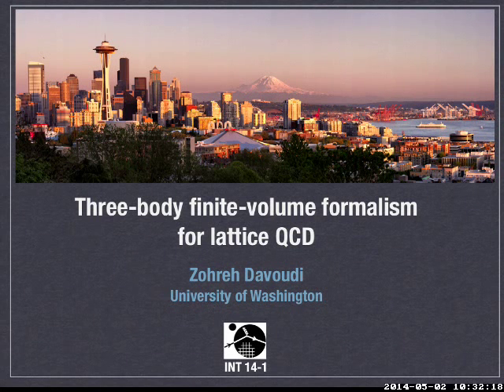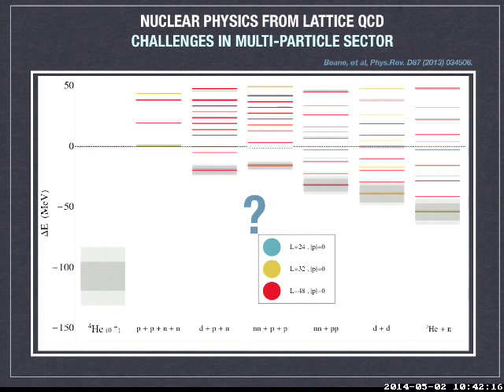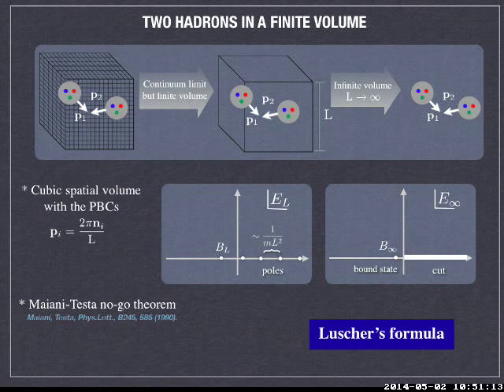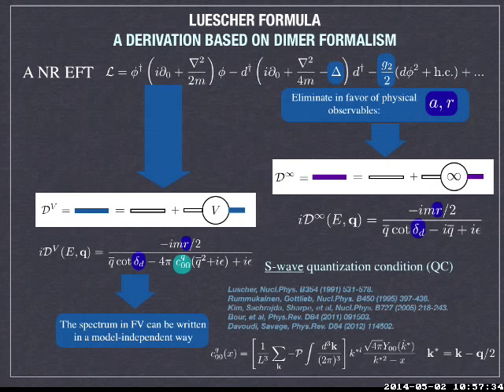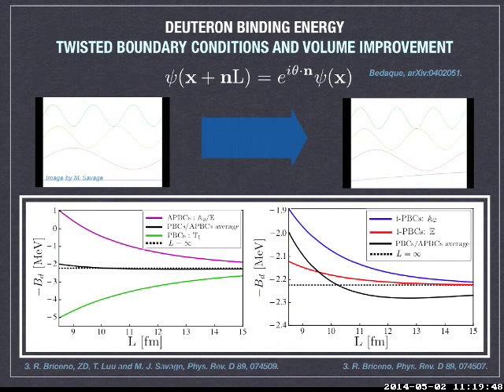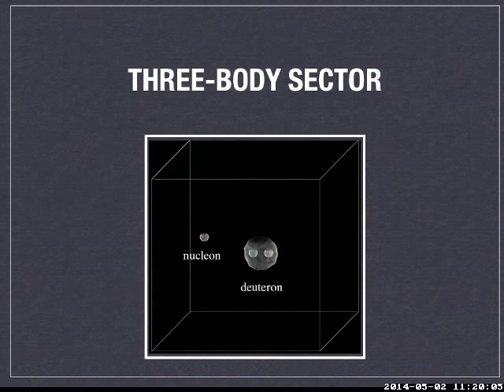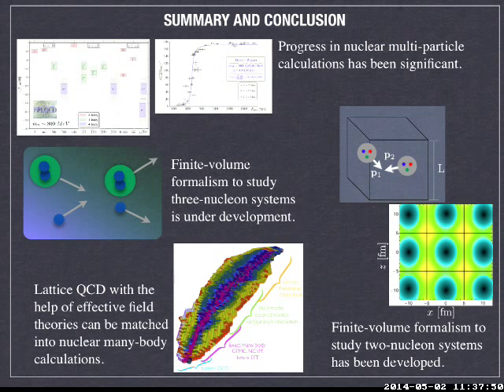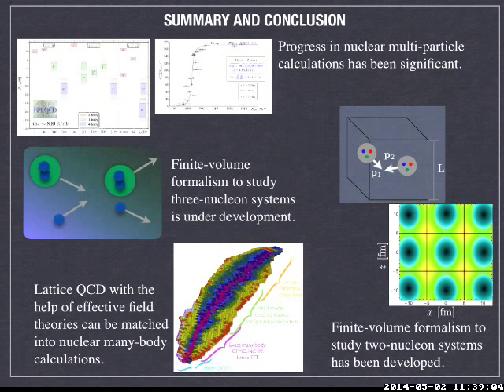INT 14-1: Zohreh Davoudi, Three-Body Finite-Volume Formalism for Lattice QCD